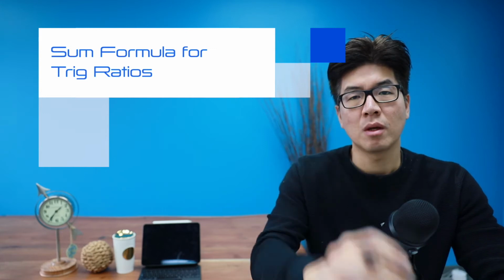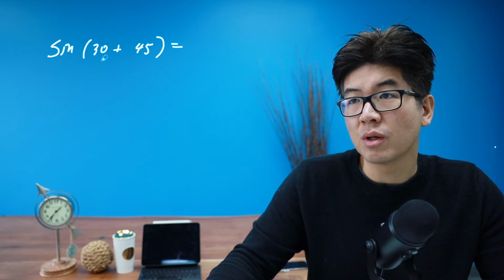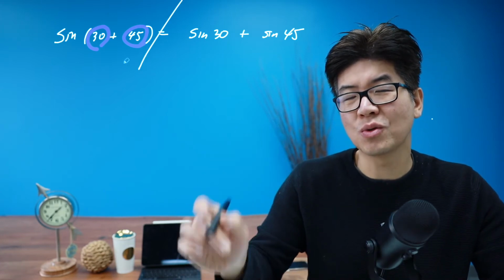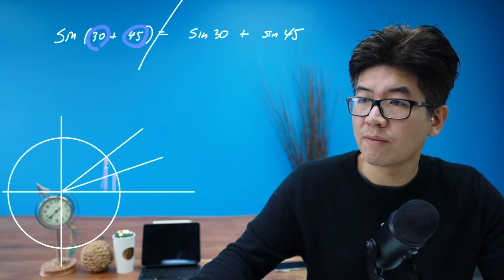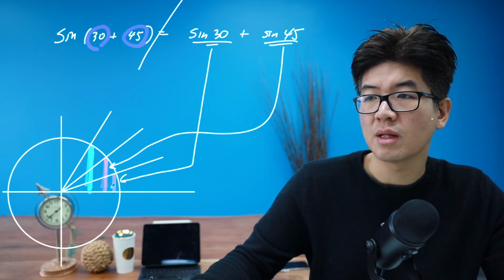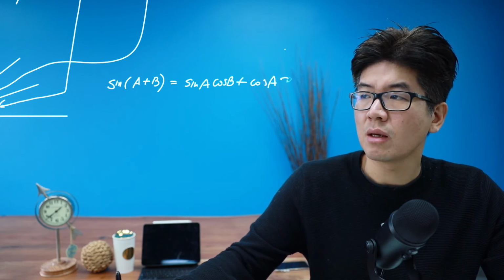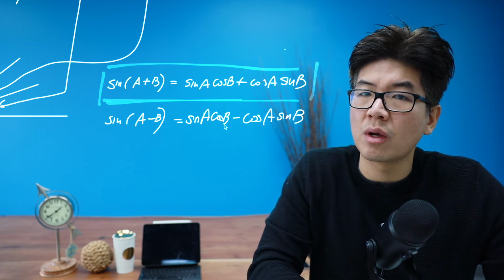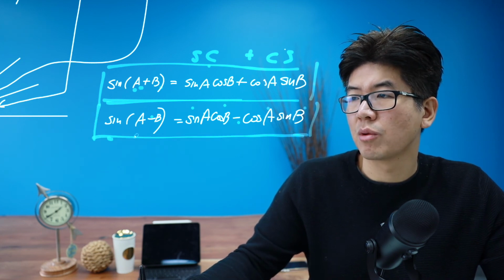Intro to Sum formula of Trig Ratios